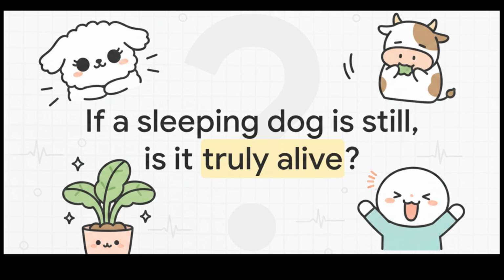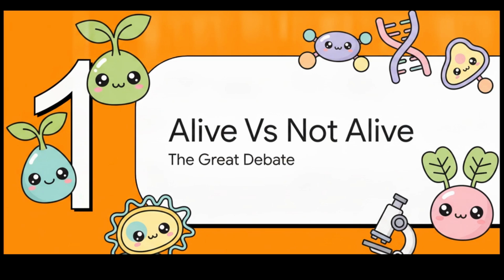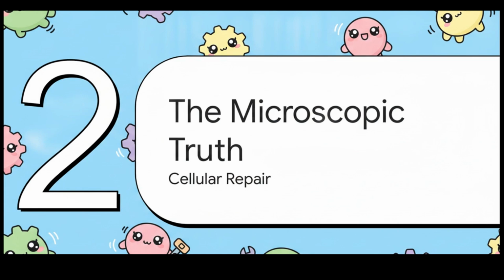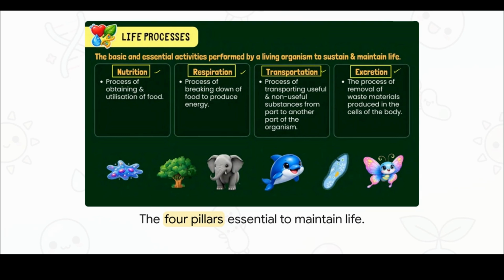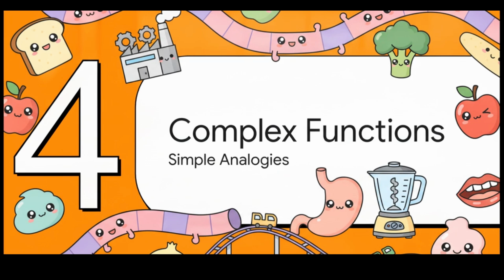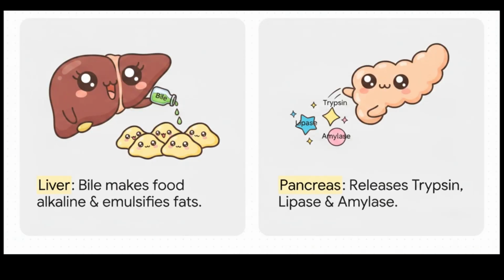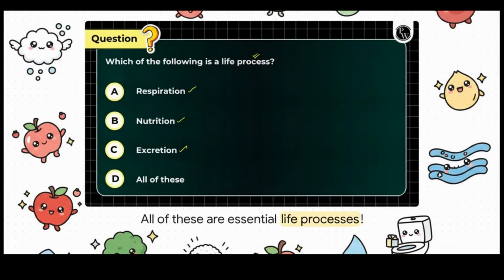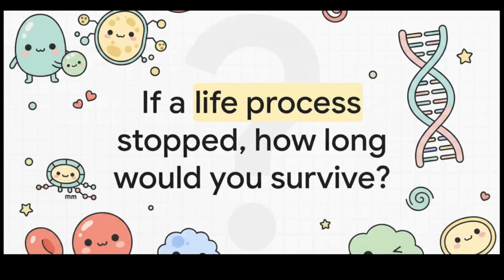Class 10 Biology Chapter 1 Life Processes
Welcome back to our Biology series! 🔬 In today's video, we dive deep into the fascinating world of [Insert Specific Topic]. Whether you are preparing for your exams or just curious about how life works, this breakdown will make complex concepts easy to understand!

In this video, we will cover:

0:00 - Introduction to [Topic]

1:45 - Key terms and definitions you need to know

3:30 - The step-by-step process of [Key Mechanism]

5:15 - Visualizing the concepts with clear diagrams

7:00 - Summary and quick recap for your notes

📚 Study Tip: To get the most out of this lesson, pause the video and practice drawing neat, well-labeled diagrams of the concepts we discuss today!

Have a question about today's lesson? Drop it in the comments below and I'll help you out!